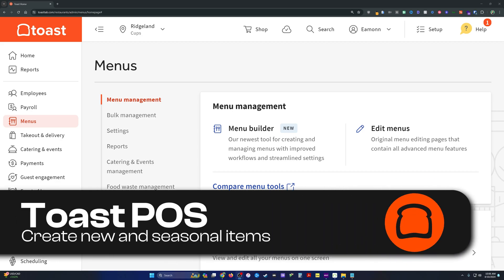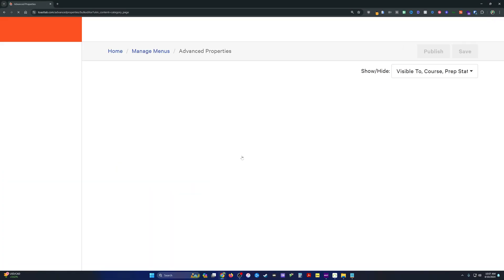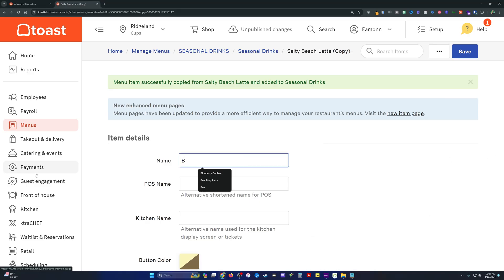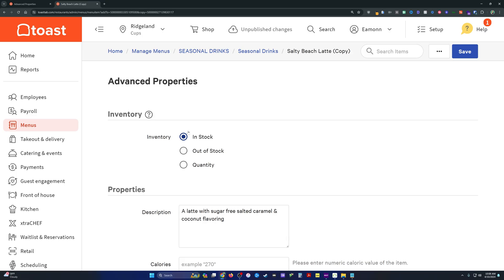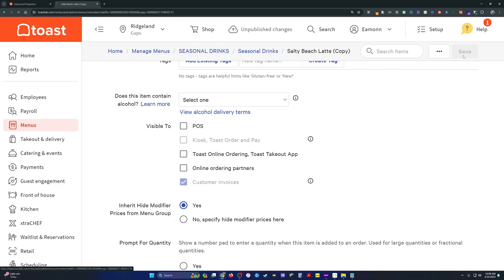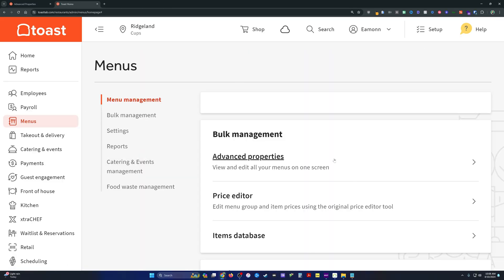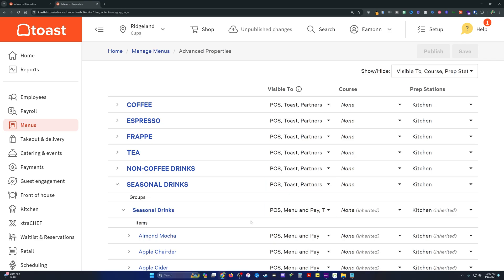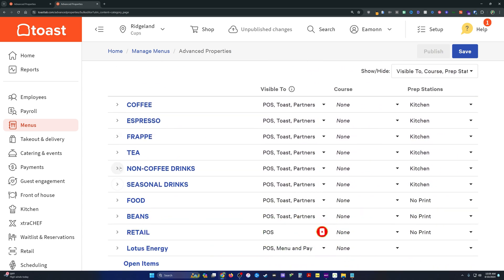How I add seasonal and new items in Toast POS (2025)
This is my process for creating new seasonal items (or just new items in general).
There are a ton of menu management tools in Toast, but this has been the fastest way for me to use them over the 5 years I've used Toast.

🎓Software Recommendations:

► Convert PDFs to Excel fast. Automate repetitive tasks without leaving the comfort of your spreadsheet. Try Lido now

🖥️ Office items I can't live without:

⌚Chapter Time Markers:

00:00:00 - setup
00:00:14 - menus
00:00:24 - advanced properties
00:02:22 - visible to selection